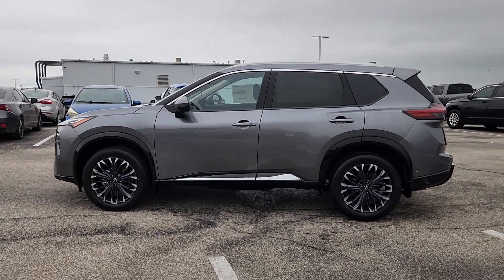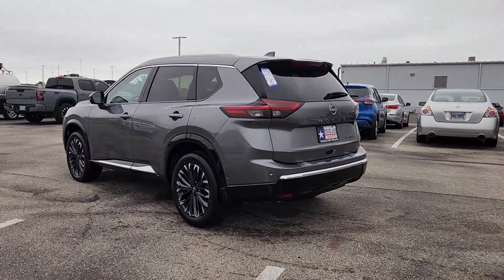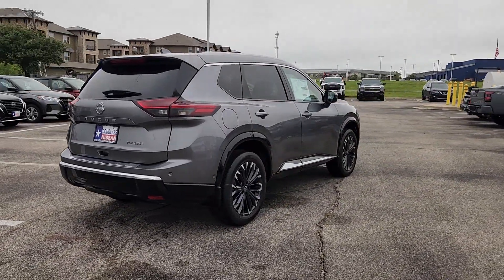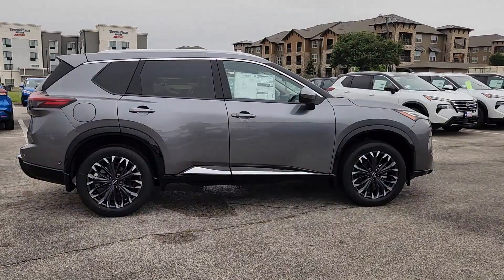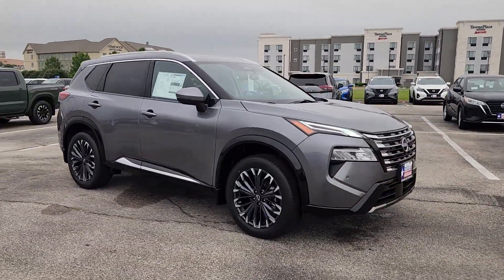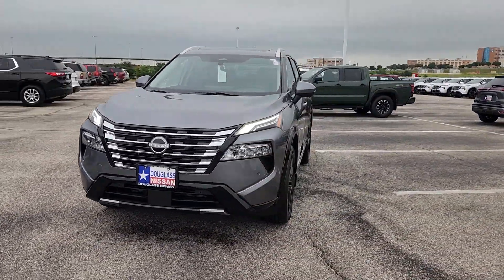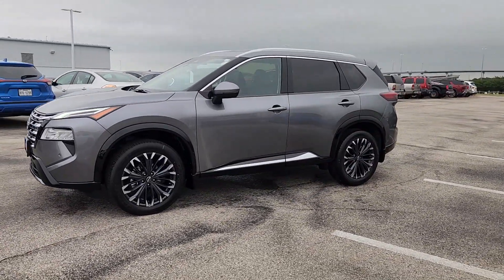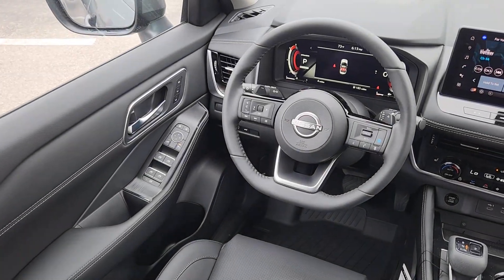2024 Nissan Rogue Platinum TX Waco, Hewitt, Robinson, Bellmead, Woodway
CONDITION] 2024 Nissan Rogue Platinum available at Douglass Nissan of Waco located in 5605 Legend Lake Parkway , Waco, TX, 76712. Servicing the Waco, Hewitt, Robinson, Bellmead, Woodway area.

Picture yourself in the  2024  Nissan Rogue. Here's a stylish, efficient Rogue that has the features you need to stay on top of today's demanding lifestyle. This can-do crossover anticipates your wants and needs with a quiet, comfortable ride in a spacious well-equipped cabin.  These are just some of the great options this vehicle comes with: Heated Steering Wheel
, Apple Carplay®/Android Auto®, Head-Up Display, Navigation System, HANDS-FREE LIFTGATE, Keyless Entry, Moonroof, Satellite Radio, Premium Sound System, Heated Rear Seat(s). Get the comfort you want and the efficiency you need in this handsome Rogue. Our team will give you an outstanding test drive experience. Stop in today!